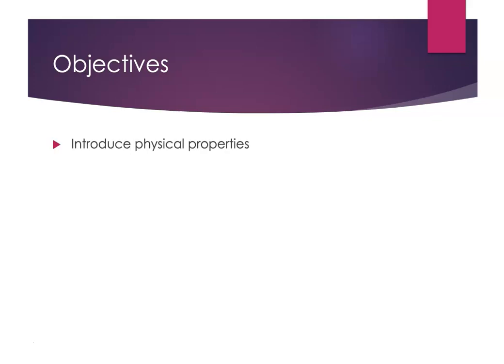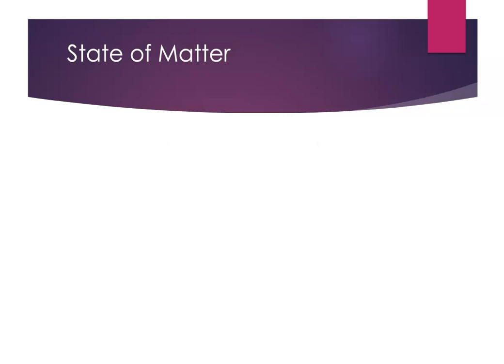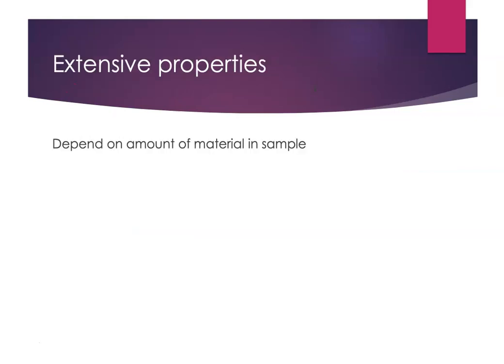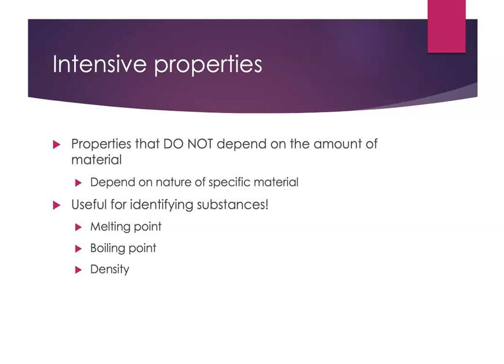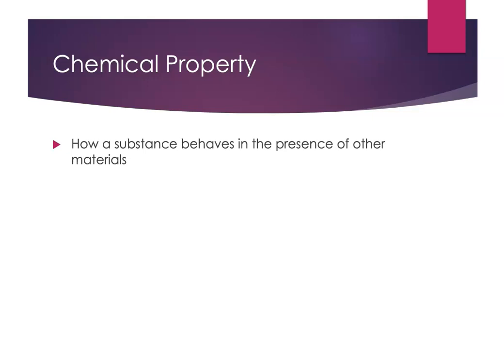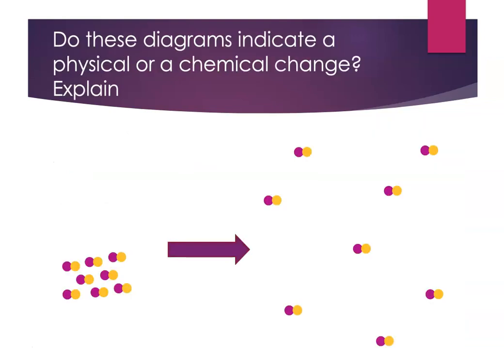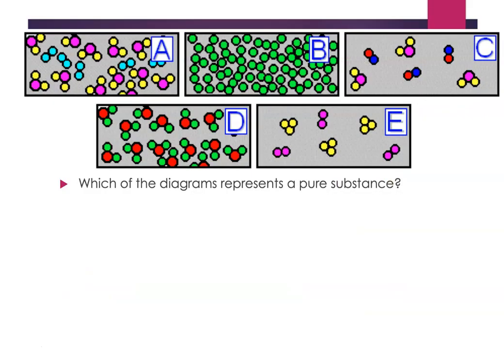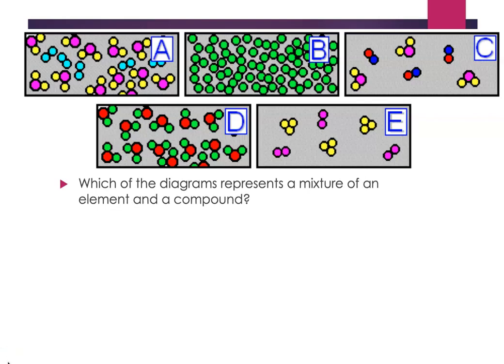Properties of Matter!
Make sure you know the difference between physical and chemical properties.  Just for fun, Dr V throws in some practice problems to review classification of matter.